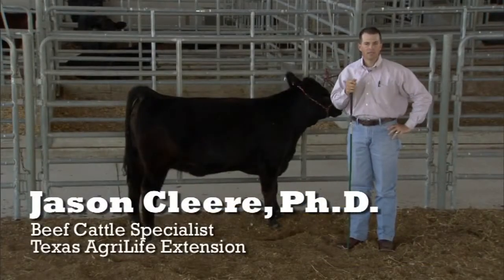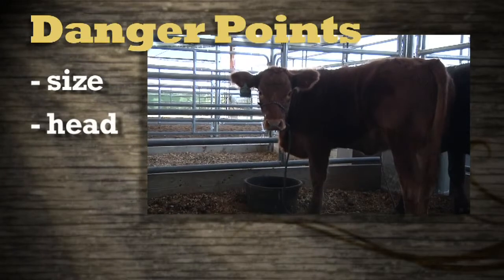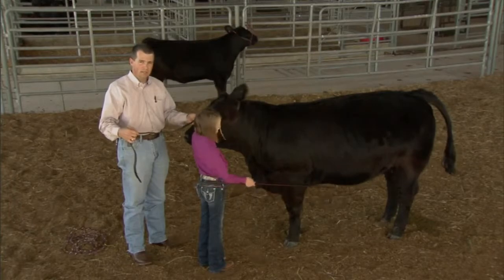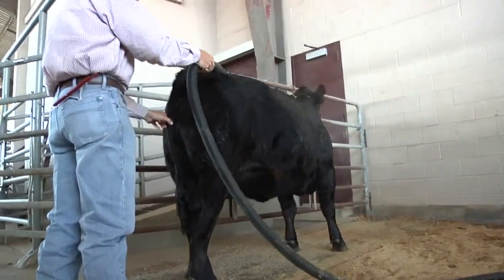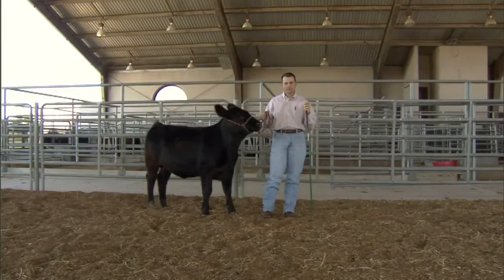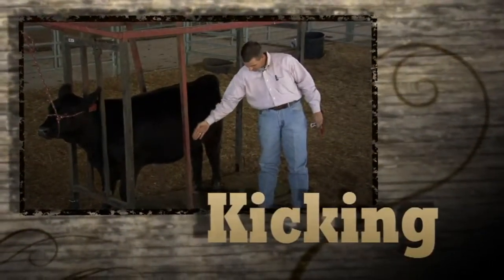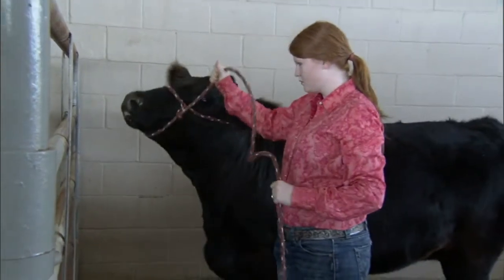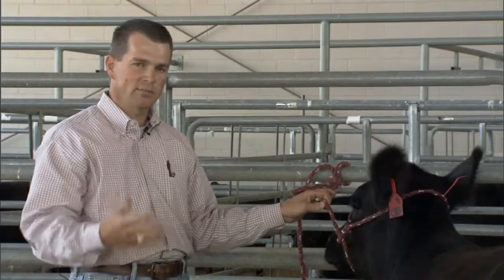Right from the Start Beef Cattle